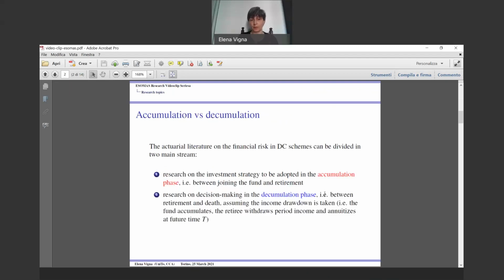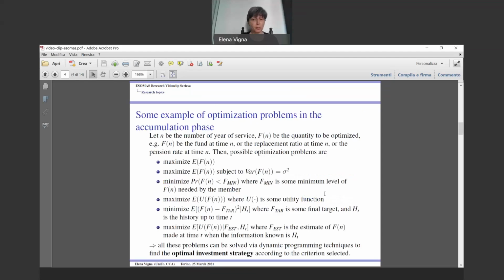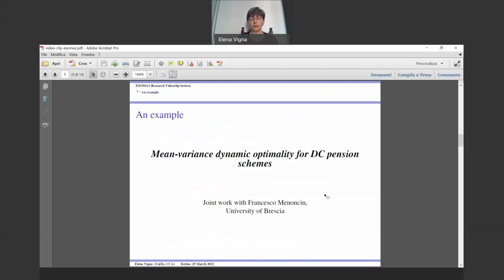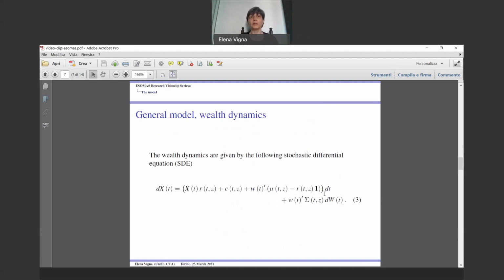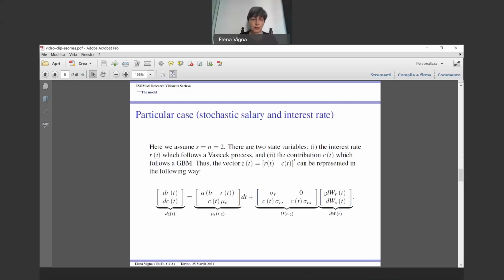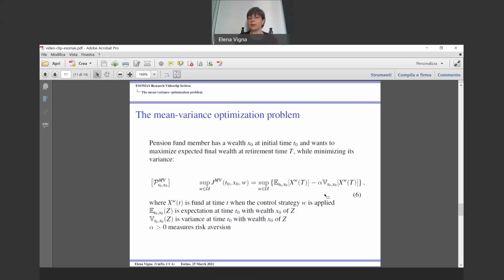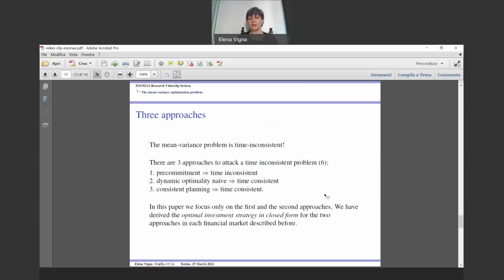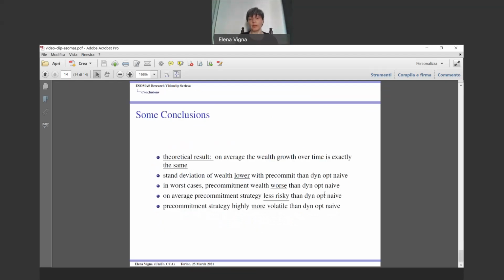ESOMAS RESEARCH PILLS - ELENA VIGNA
ESOMAS Professor Elena Vigna presents the newest ESOMAS RESEARCH PILL. Do not miss it!!